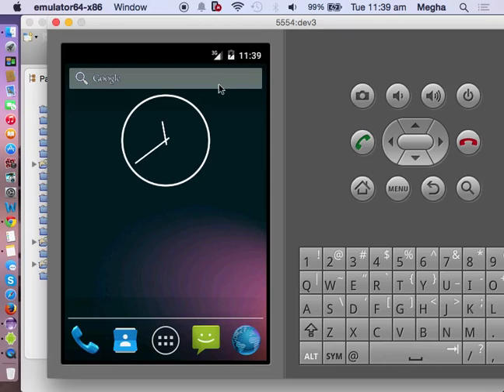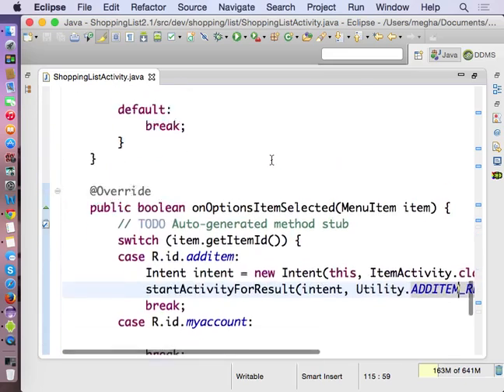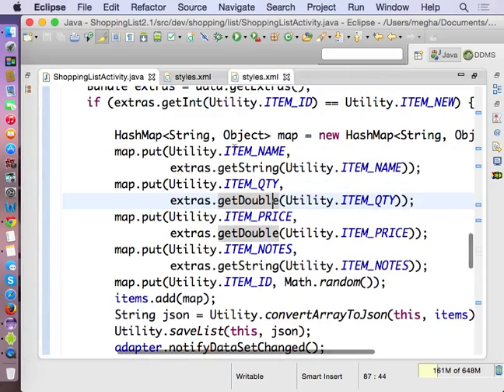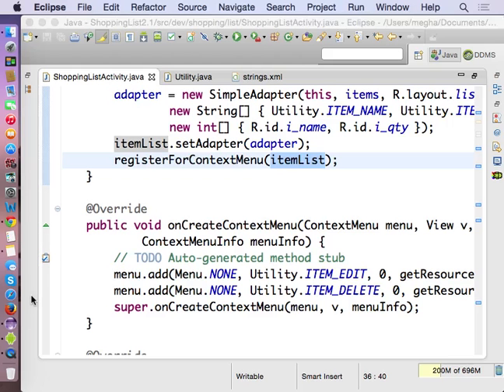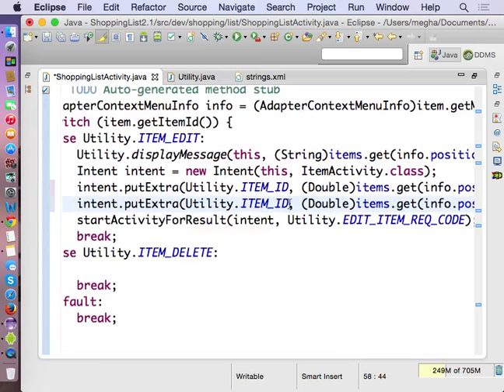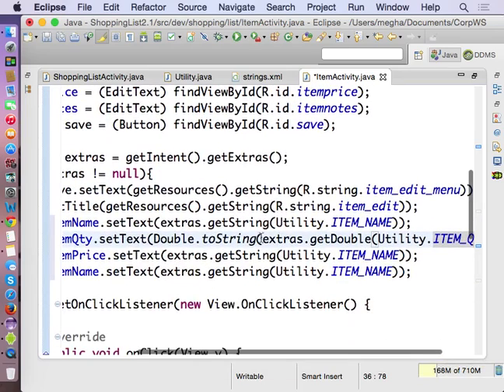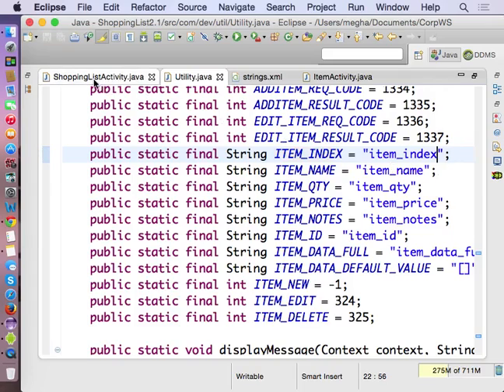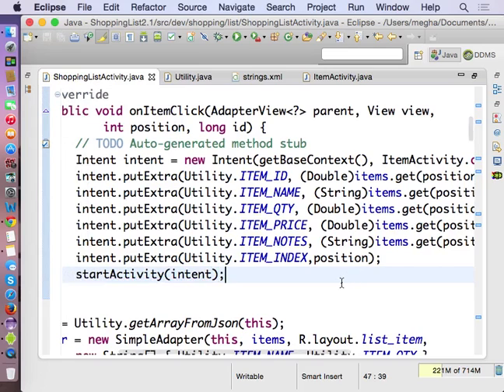Shopping List App Version 2.1 - Android